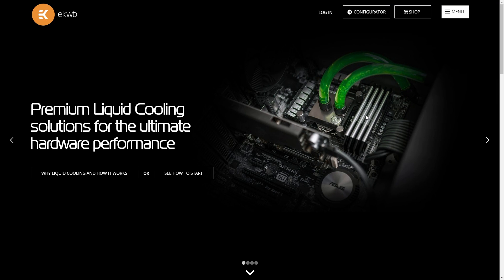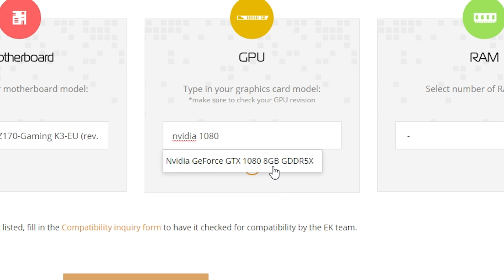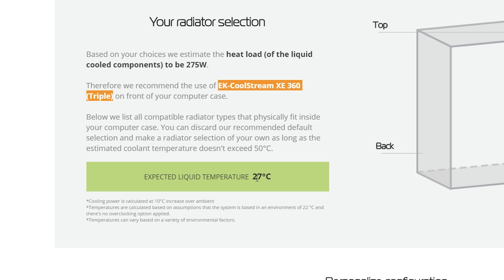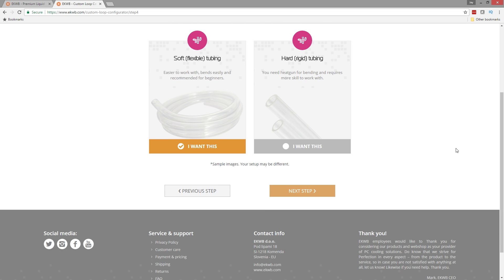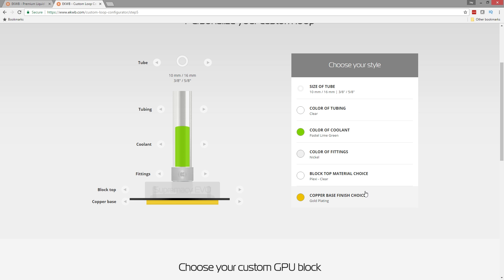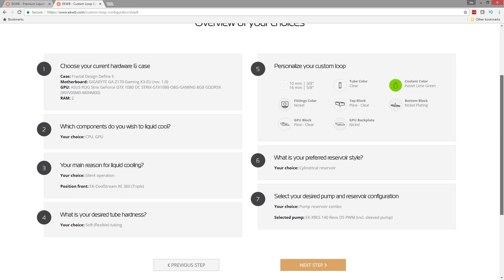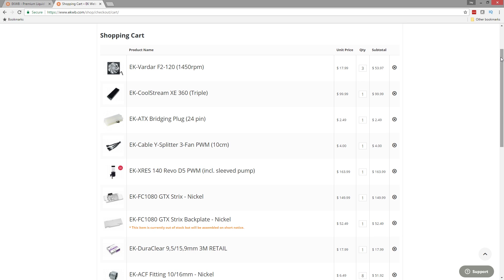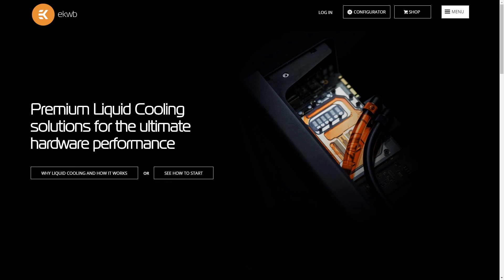How to configure a custom water loop using the EKWB CLC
Configuring a loop can be a bit frustrating and accidentally picking the wrong part is quite easy. Fortunately the EKWB CLC makes parts selection and chassis compatibility much easier than ever!

About JayzTwoCents